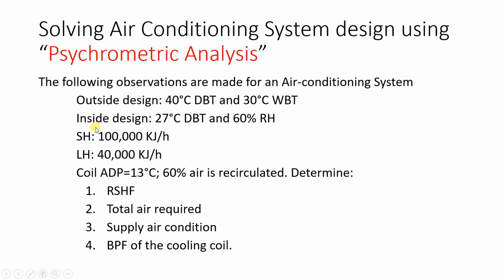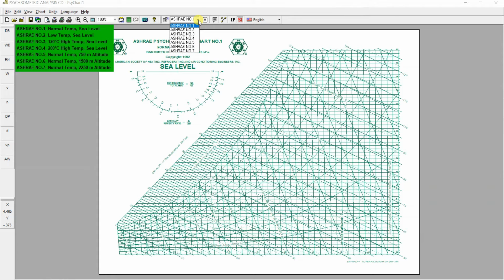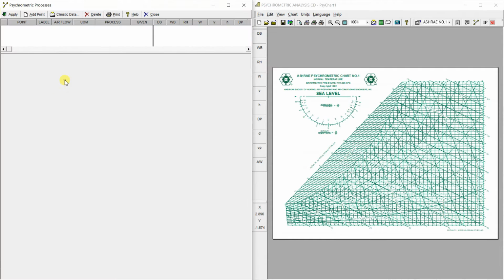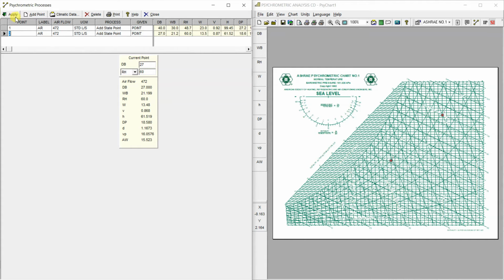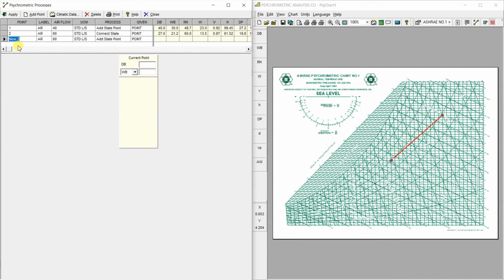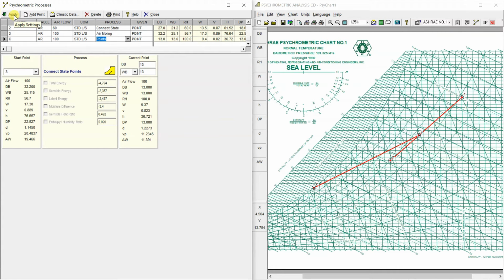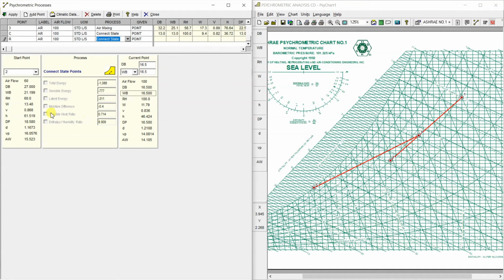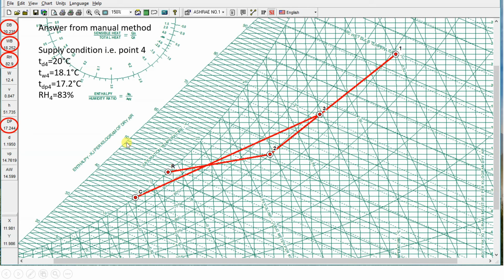Air conditioning Numerical using ASHRAE Psychrometric analysis software